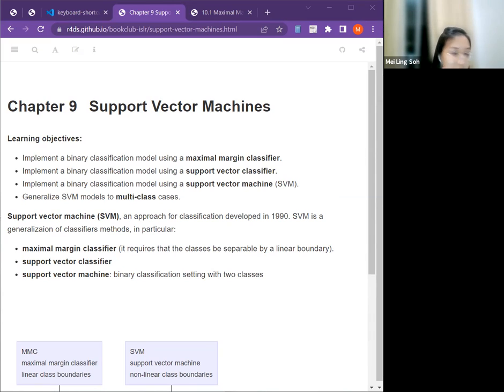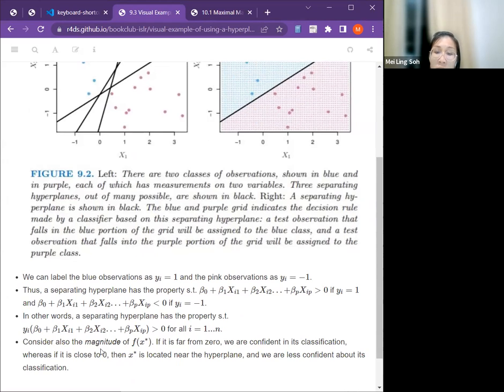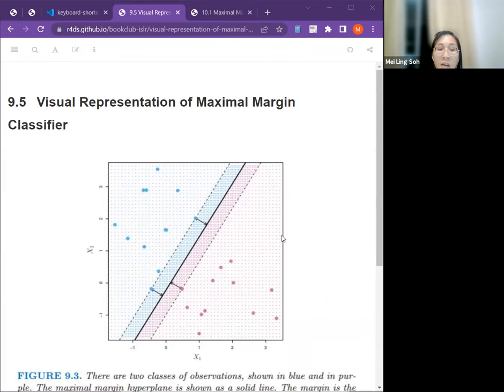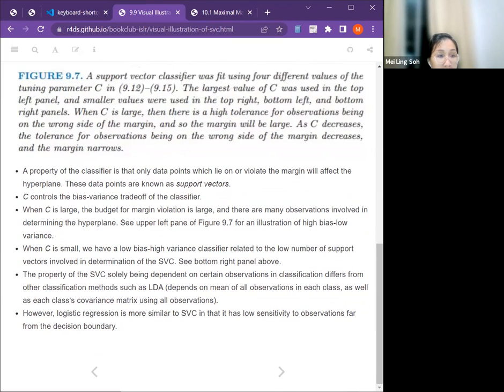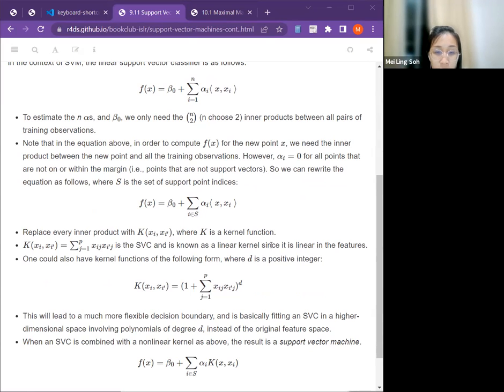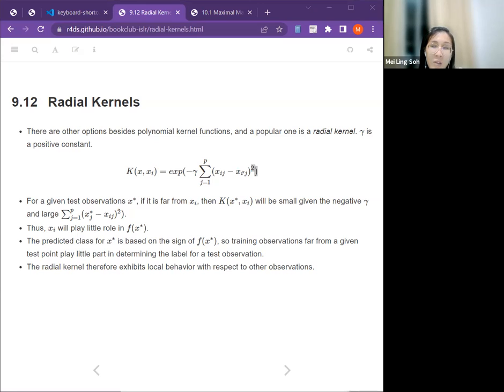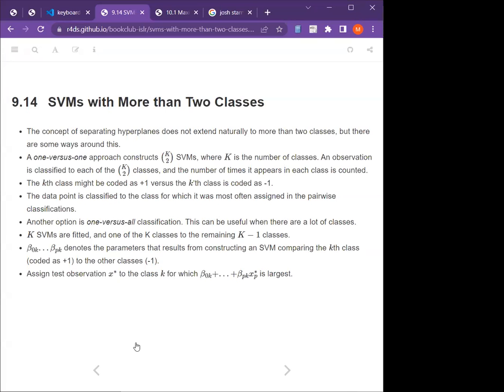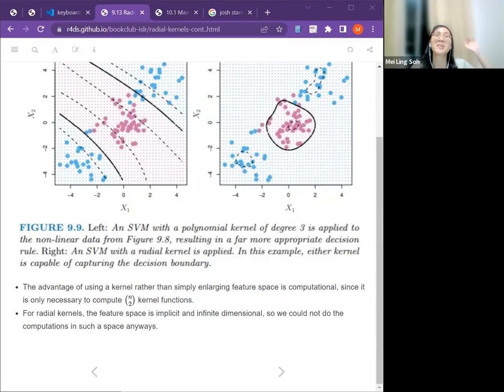ISLR: Support Vector Machines Part 1 (islr03 9)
Soh Mei Ling begins Chapter 9 ("Support Vector Machines") from Introduction to Statistical Learning Using R by Gareth James, Daniela Witten, Trevor Hastie, and Rob Tibshirani on 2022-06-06, to the R4DS ISLR Book Club. Cohort 3